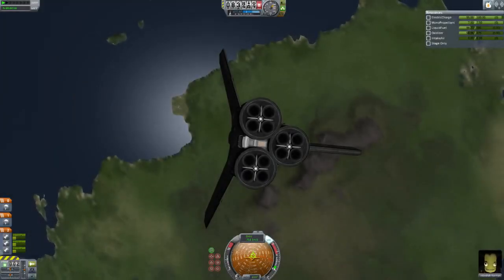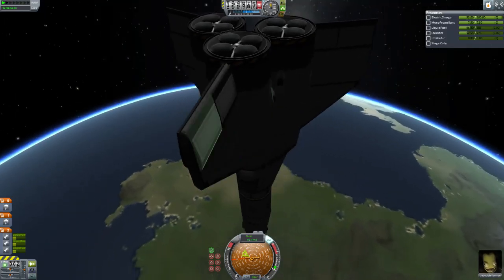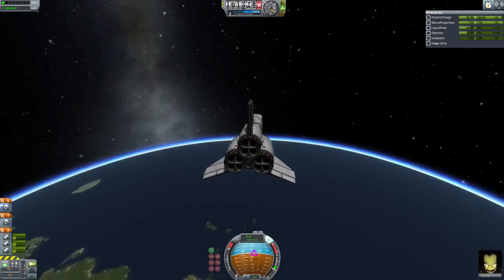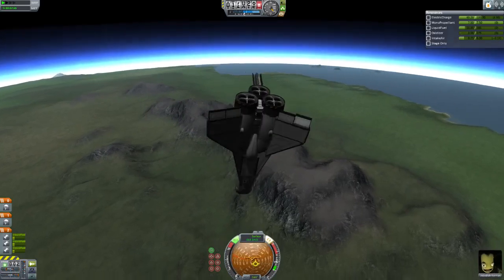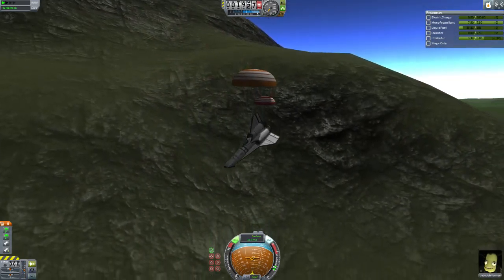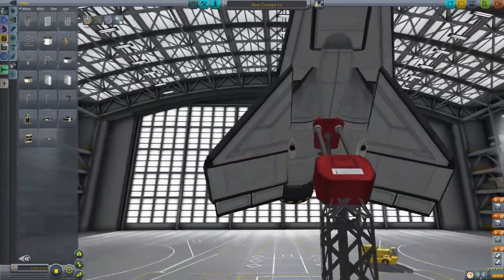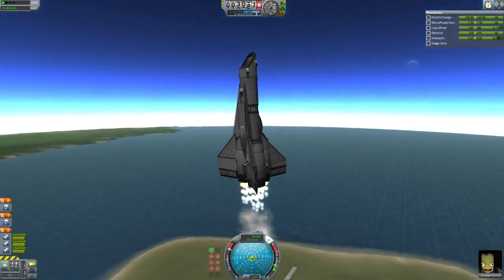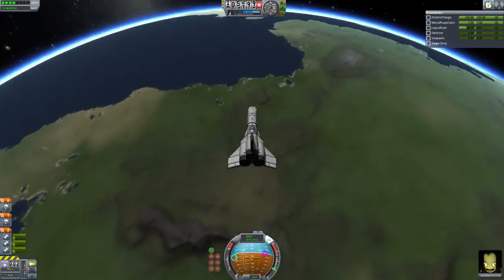Battlestar Galactica Viper (WIP) (KSP 1.0)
I couldn't sleep, so I made a viper from Battlestar Galactica.

4.2 has VTOL capability and more fuel (note: VTOL capability requires use of vernier thrusters (RCS on, press K))